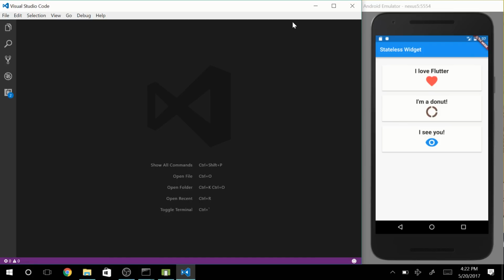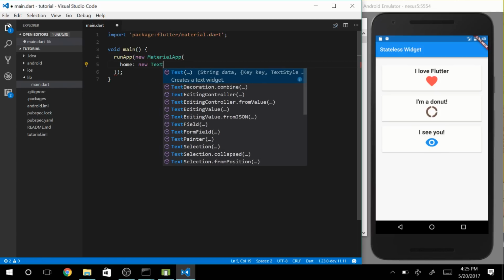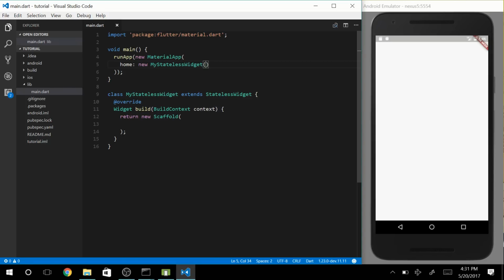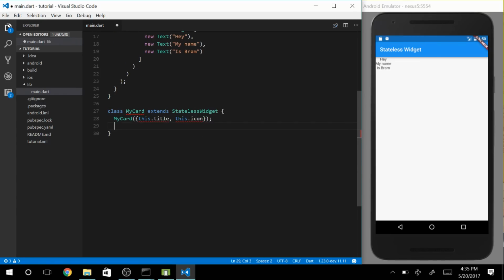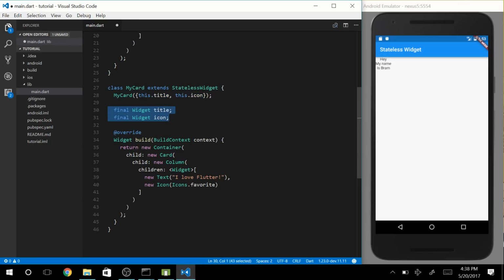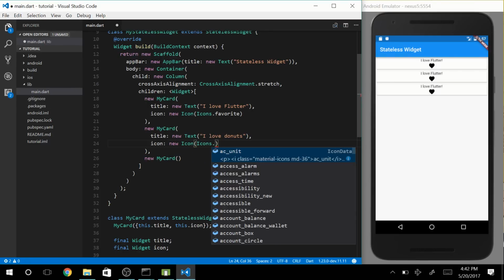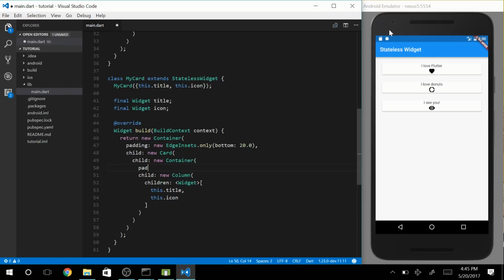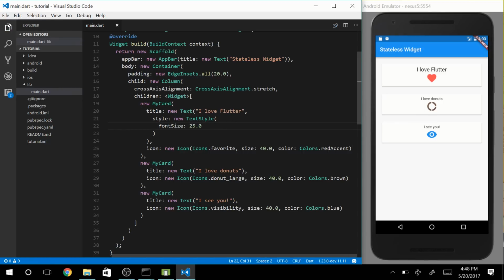Flutter SDK Tutorial - Stateless Widgets! (App Development)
In this tutorial, I guide you through coding a material design application for both iOS and Android by using stateless widgets with Flutter SDK.

NOTE: I'm using the android simulator, but you can simply open an iPhone simulator to run the same code!

Be sure to ask for help in the comments if you need any help. Suggestions for future Flutter tutorials are also very welcome! :D

Flutter is an SDK owned by Google to create applications for Android and iOS using a single codebase. Flutter uses the Dart programming language (also owned by Google). Flutter was in alpha when I released this video, so things might still change a bit. But the SDK is already mature enough to write some cool apps!